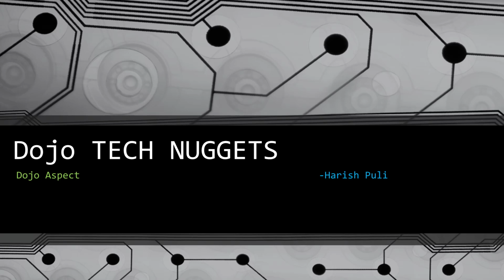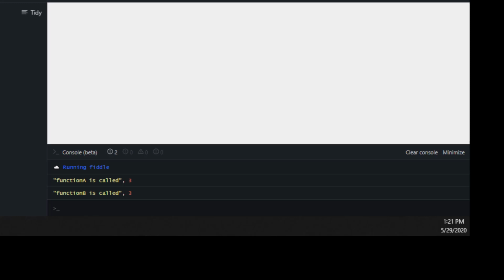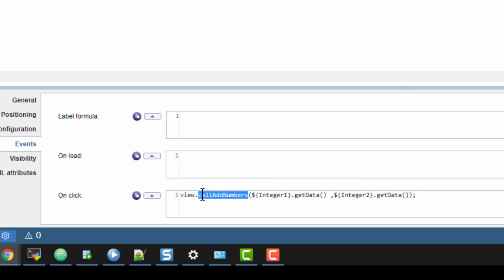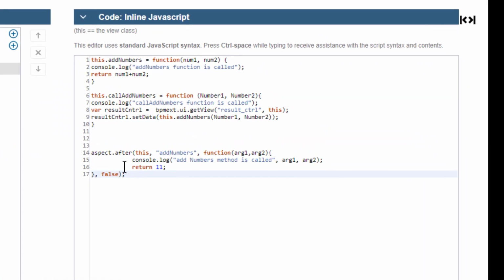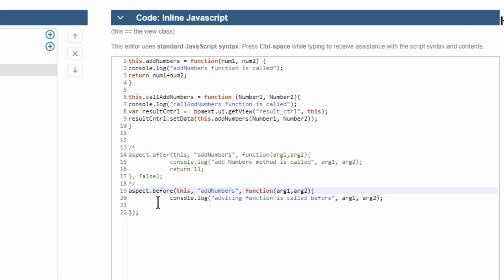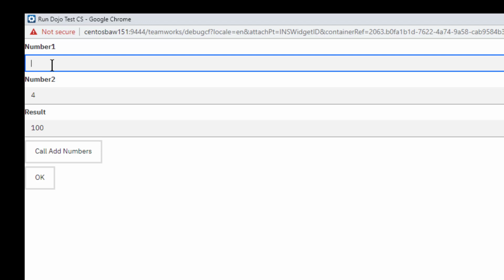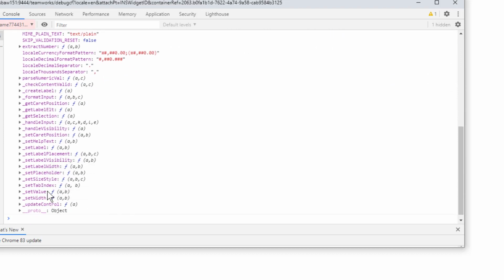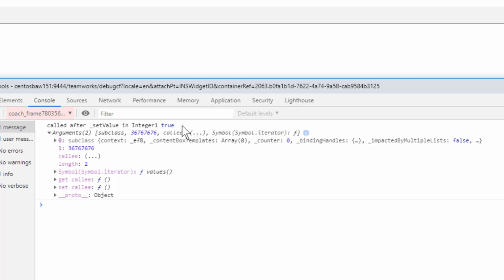Dojo Aspect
Explaining dojo/aspect feature with BAW tool.